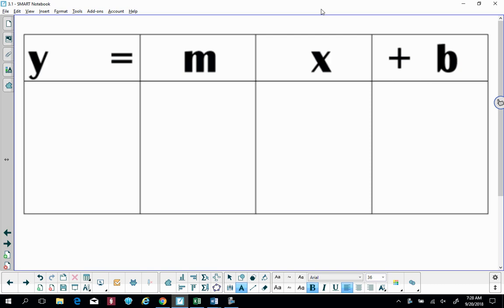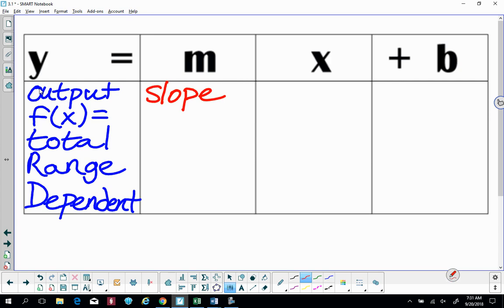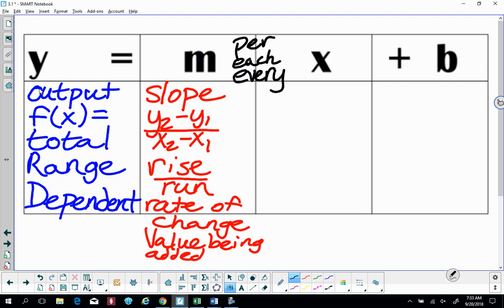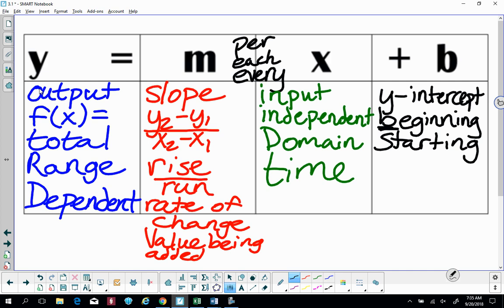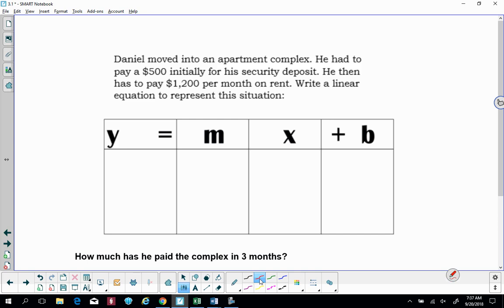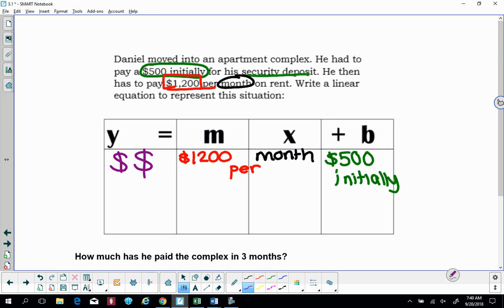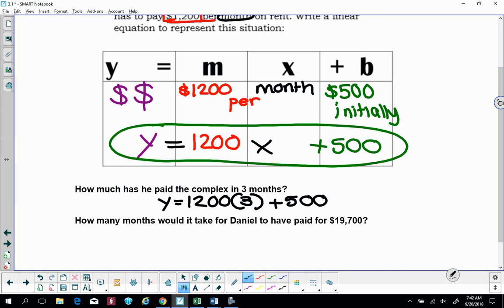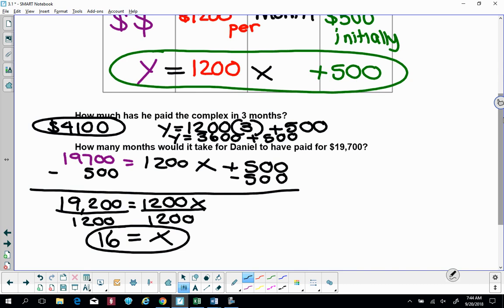3 1 Interpreting Word Problems